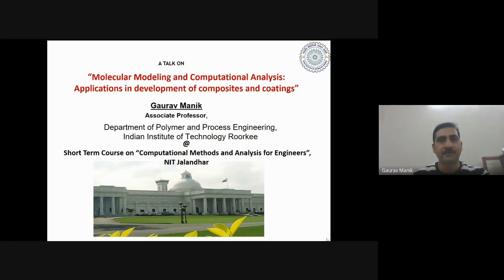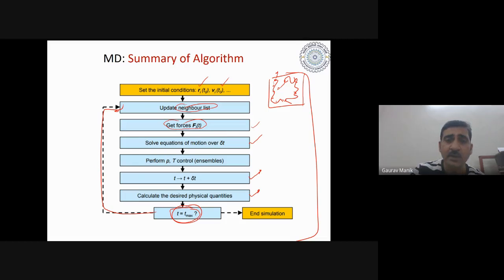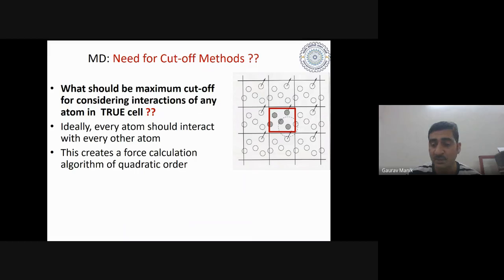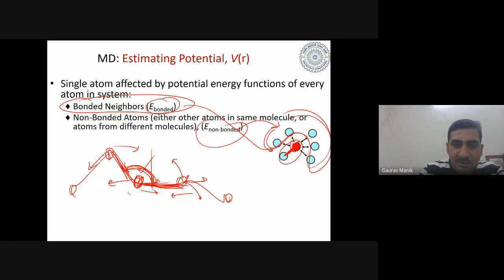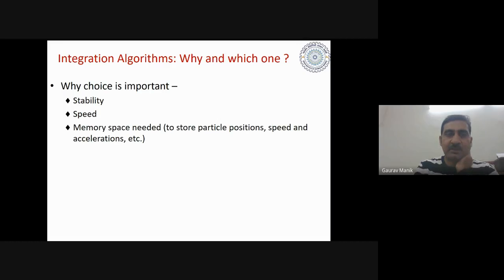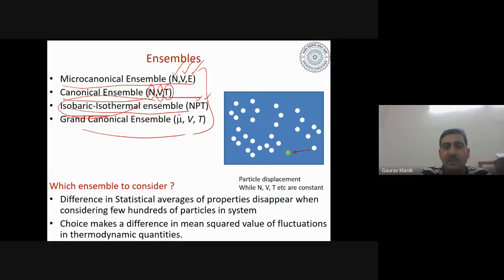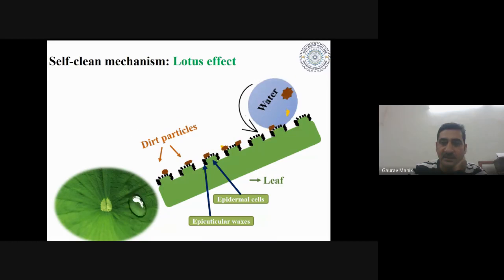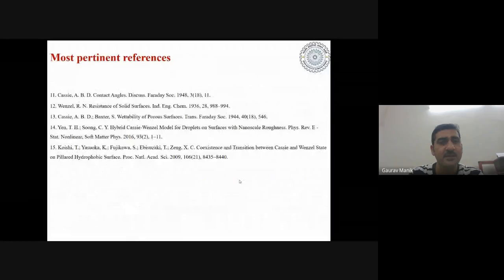Online STC on Computational Methods and Analysis for Engineers Dr Gaurav Manik Molecular Modeling